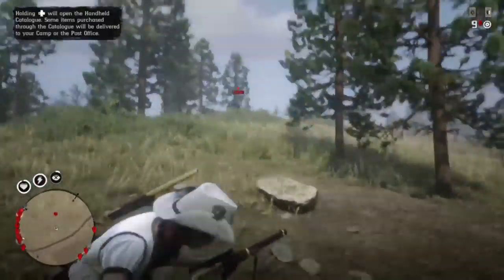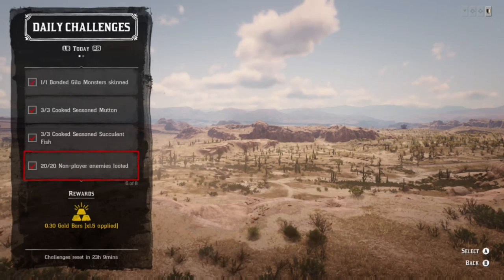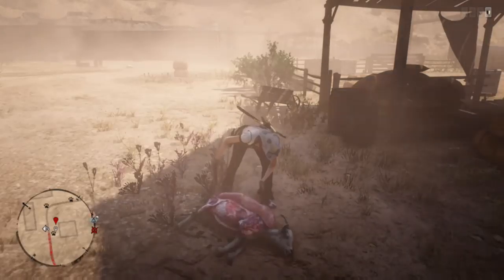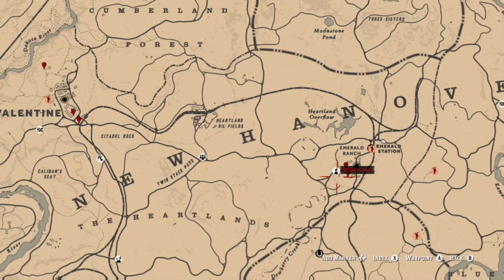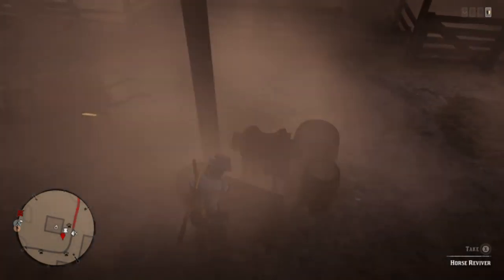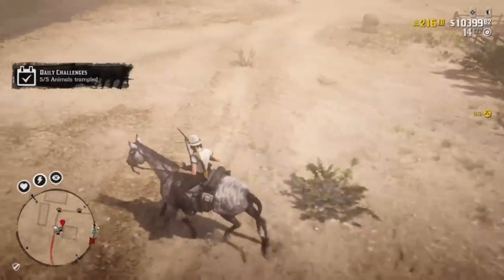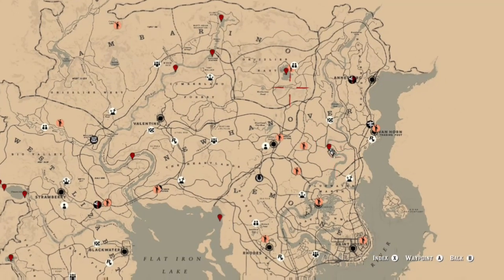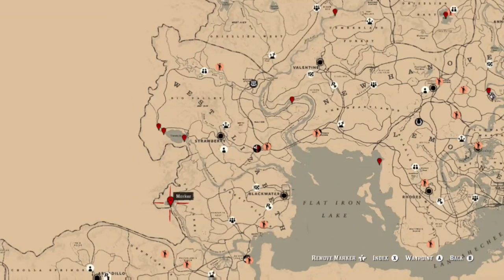Daily Challenges GILA MONSTERS MUTTON SUCCULENT FISH NPC's LOOTED Red Dead Online